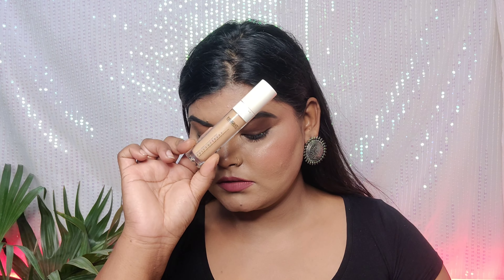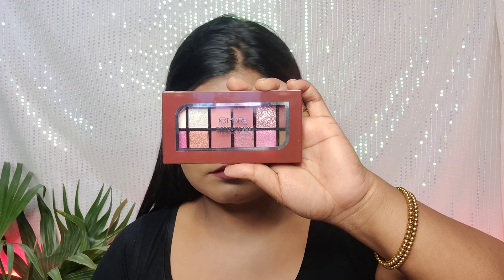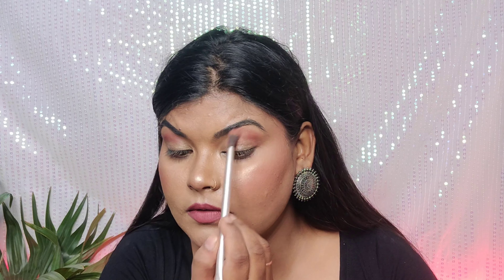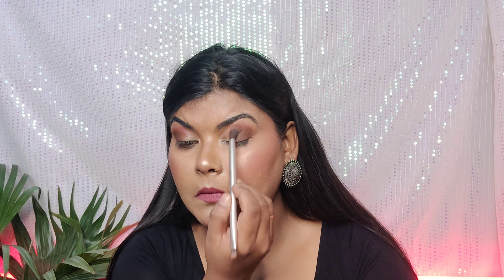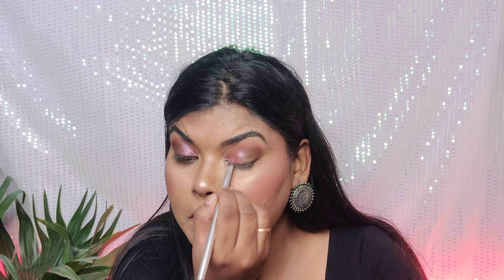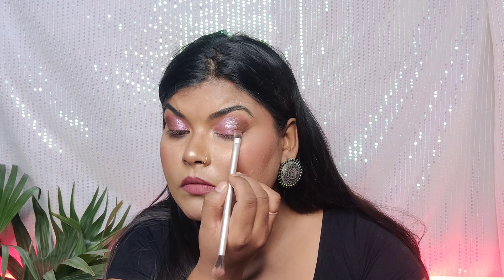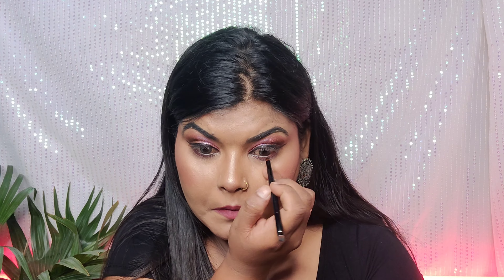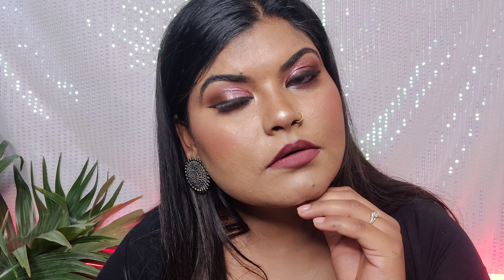STEP BY STEP EYE MAKEUP tutorial| Glittery Eye || shikhamakeover #2023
YOUR QUERIES -

step by step eye makeup
step by step eye makeup tutorial
easy step by step eye makeup
step by step eye makeup for beginners
easy step by step eye makeup tutorial for beginners
step by step how to apply smokey eye makeup
how to do eye makeup step by step
how do you apply eye makeup for beginners
how to do eye makeup for beginners
how to apply eye makeup step by step with pictures
black and gold eye makeup step by step
arabic eye makeup step by step
how to apply eye makeup step by step
red and black smokey eye makeup step by step
how to draw an eye with makeup step by step
red and black eye makeup step by step
how to do an eye makeup step by step
natural eye makeup for brown eyes step by step
how to draw a cat eye makeup step by step
step by step eye makeup design
step by step hooded eye makeup diagram
step by step drawing eye makeup
step by step how to do eye makeup
step by step how to do smokey eye makeup
dramatic eye makeup step by step
drag eye makeup step by step
douyin eye makeup step by step
how to do smokey eye makeup step by step
eye makeup for dark skin step by step
how to do eye makeup for beginners step by step
eye makeup tutorial for hooded eyes step by step
smokey eye makeup for blue eyes step by step
beginner eye makeup for brown eyes step by step

thankyou all